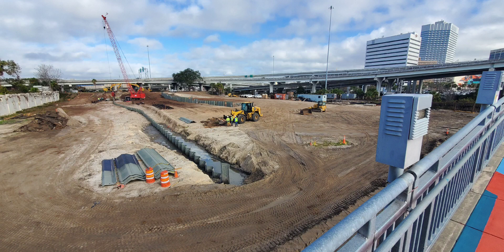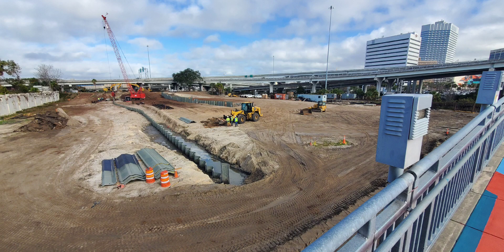one riverside apartments.